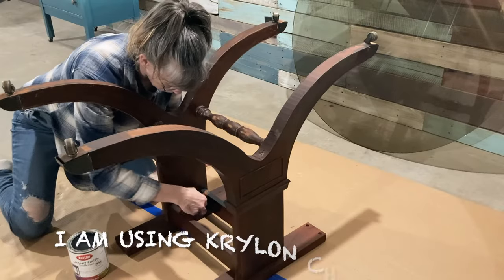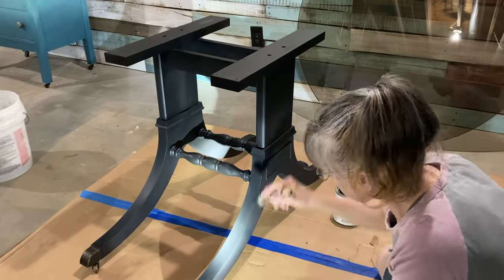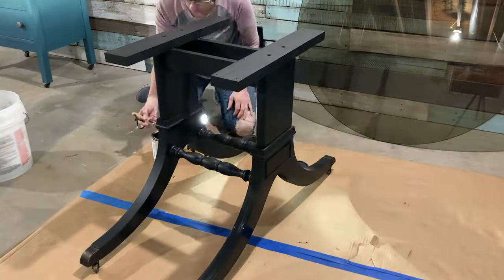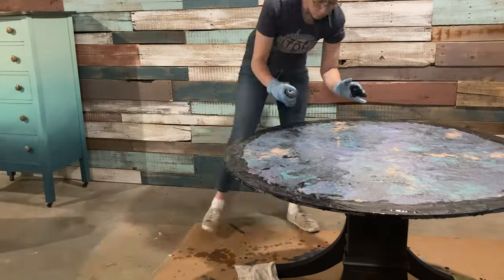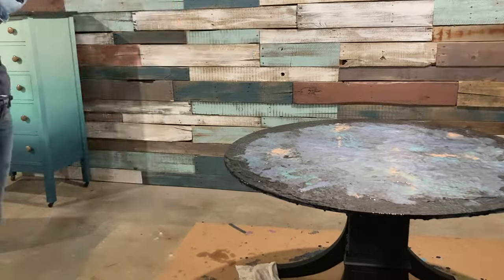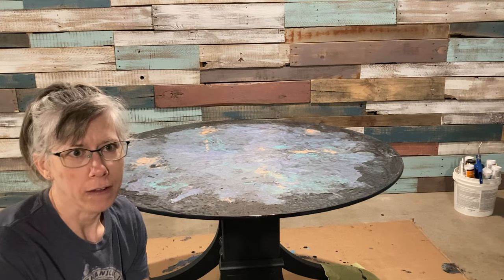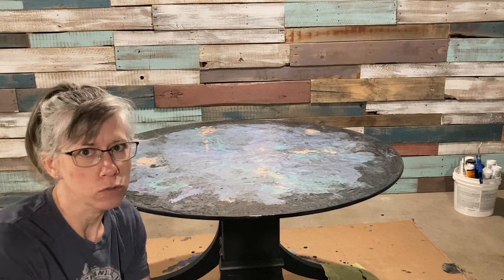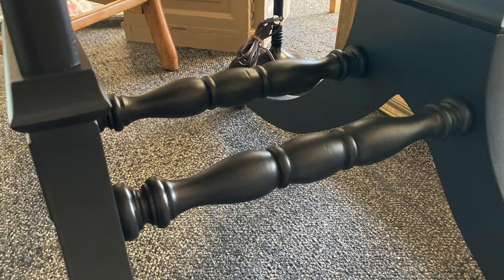Another BIG Flop: Sometimes Less is More!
Second attempt at providing new life for this extra set of legs!  Steps that I didn't think of that may have made this project successful, until after the fact.  But really, all should have been left as is regarding the smokey glass top.  Less is More!

You can always leave comments as well.  I try to check them and get back to you daily.

This is not only a fun way for those that love my work to help support my business growth, but I will also be opening my first membership platform soon.  This is called my Movement Tier and will be weekly access to my personal goals and changes as well as future Certified Guest Instructors to add to our knowledge.  This is being built to help inspire anyone like me, who puts themselves last, to start making time for yourself and your health.  Come move with me!